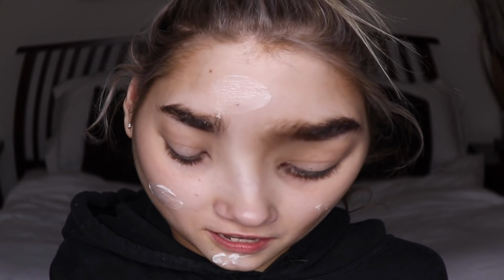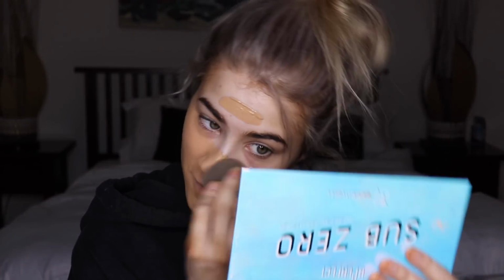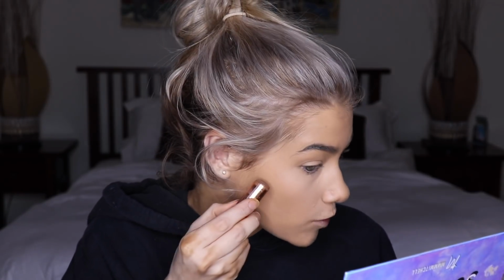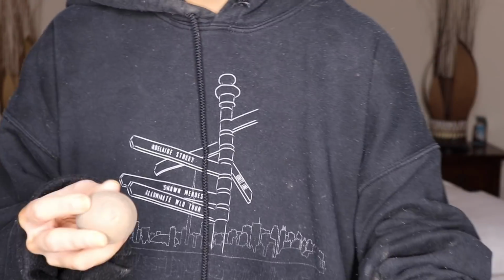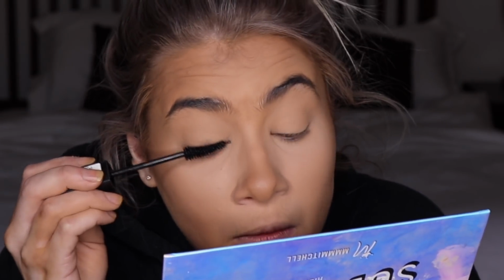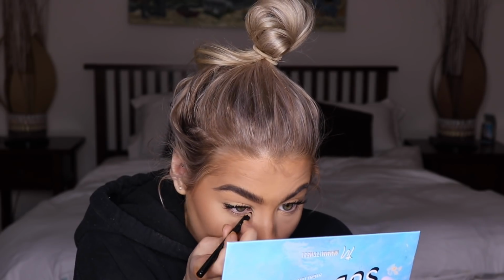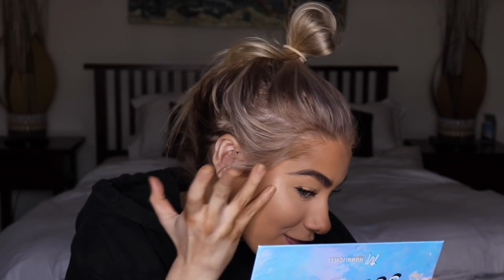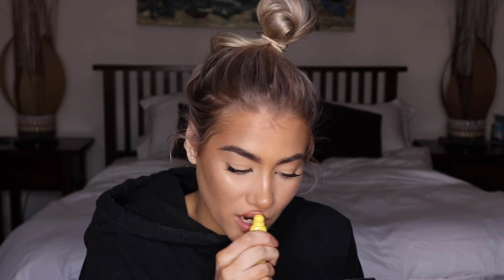easy 10 minute makeup transformation (aka how I stop looking like an egg)